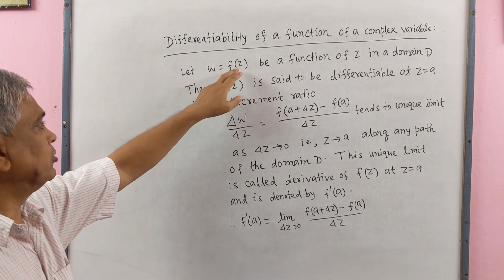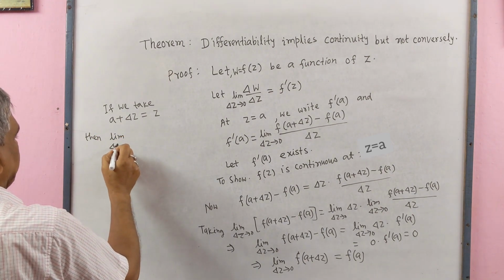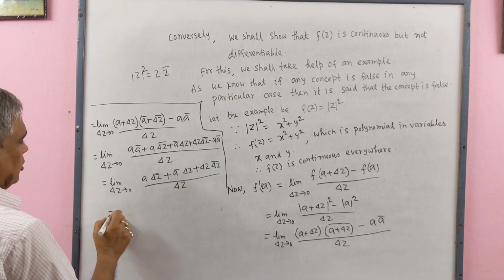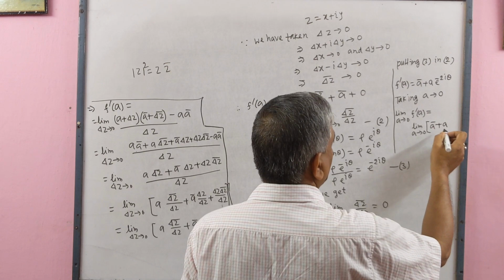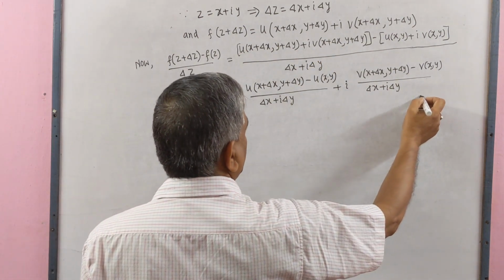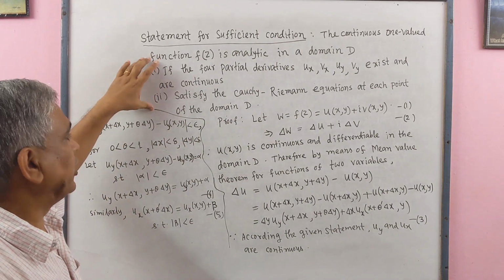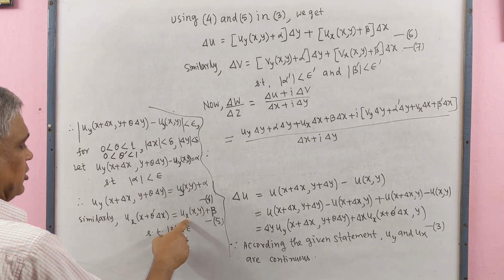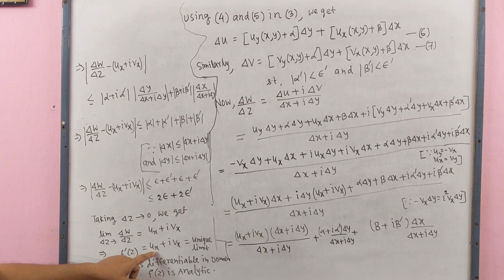Complex Analysis, Lec-9(Analytic Function) , by Dr.D.N.Garain, For B.Sc/M.Sc and Engineering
This lecture contains the concepts of derivative of a function of a complex variable, derivative implies continuity but converse need not be true, Analytic function, Cauchy-Riemann equations for an analytic function.